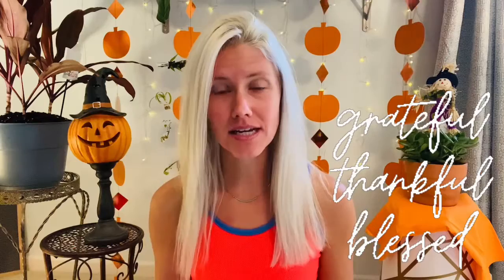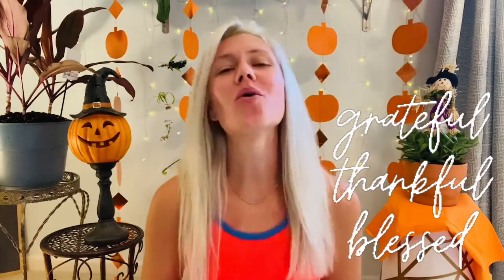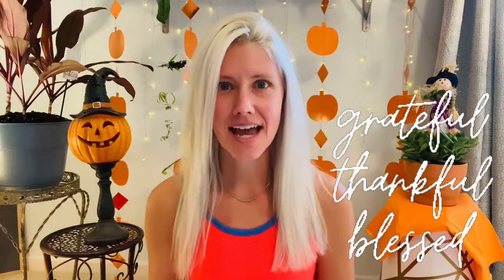🙏Realizing Our Blessings🙏 Self Care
Today, you will be taking some time to notice what you are thankful/grateful for. People or things both can be listed. Look at your list and see how blessed you are. If you want to go one step further, send up a prayer of thanksgiving. It never hurts! 💜